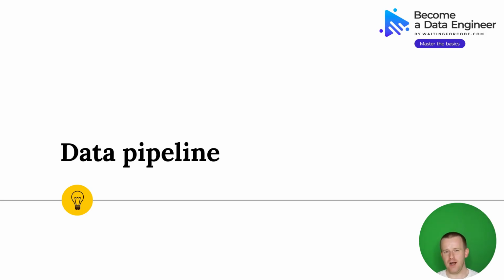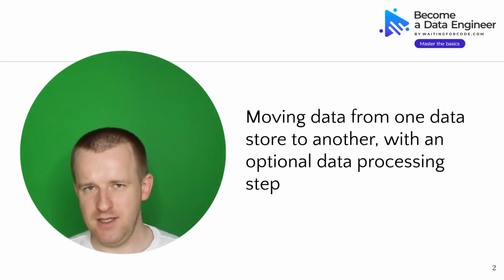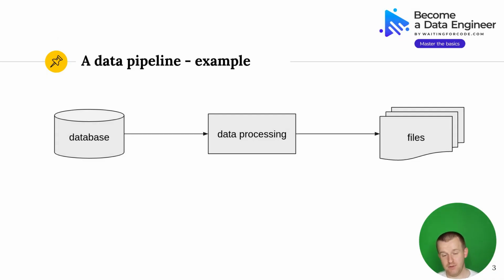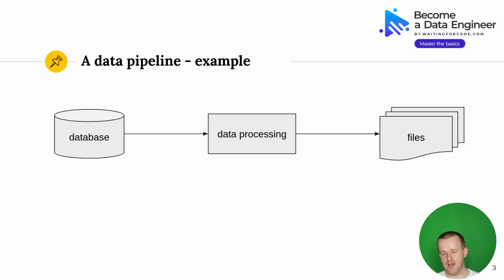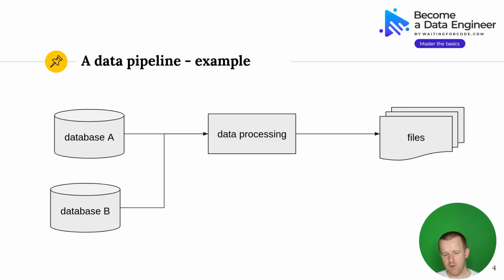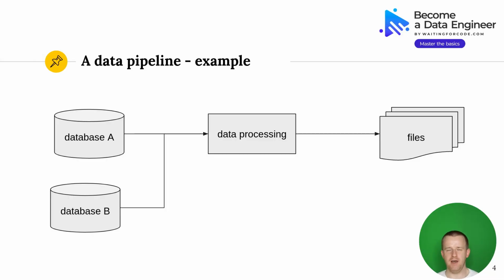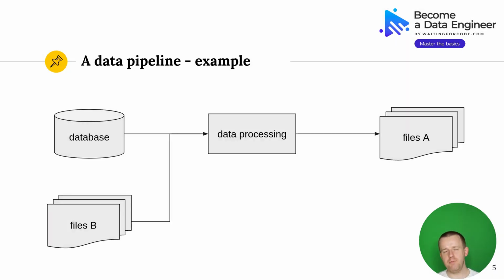Lesson 04: Data pipelines